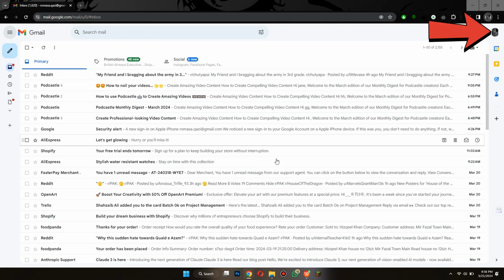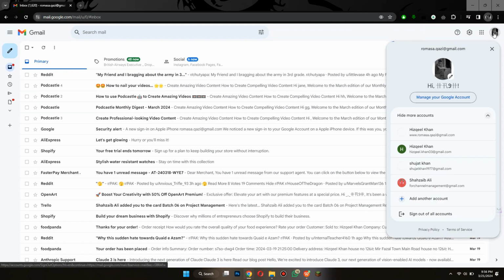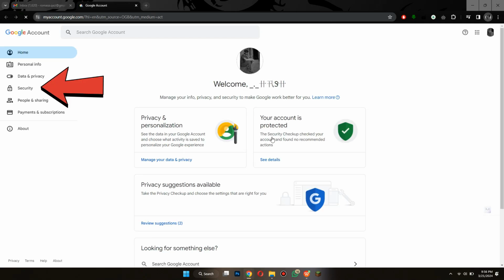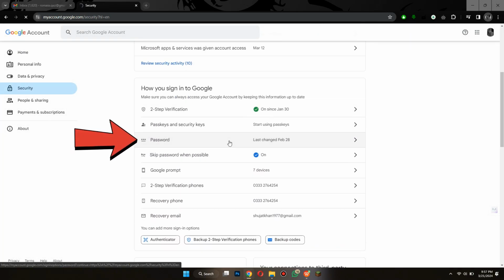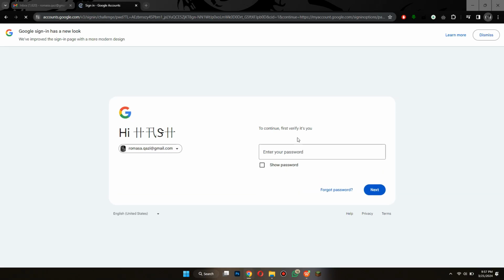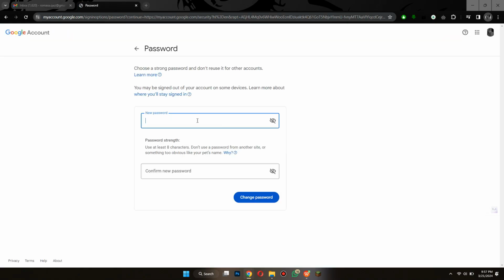How to change my gmail password - A to Z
How to change my gmail password - In this tutorial, how to change gmail password, we'll walk you through the simple steps to change gmail password quickly and securely. Whether you're looking to enhance your account security, recover gmail password, or simply refresh your login credentials, knowing how to change gmail password is crucial.

Join us as we navigate the Gmail settings, guiding you through the process with ease. Don't wait until it's too late—watch the video now and learn how to change your Gmail password to keep your account safe and secure!